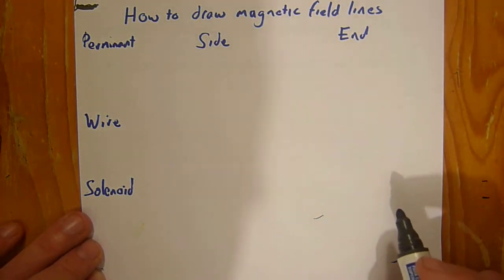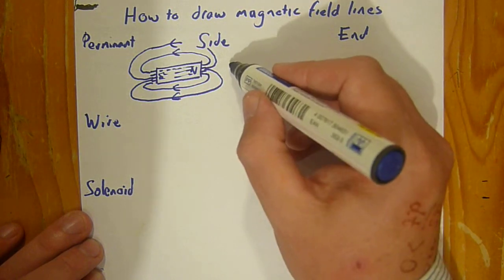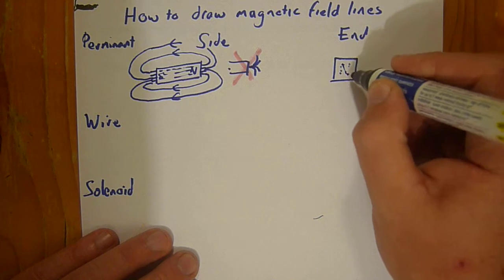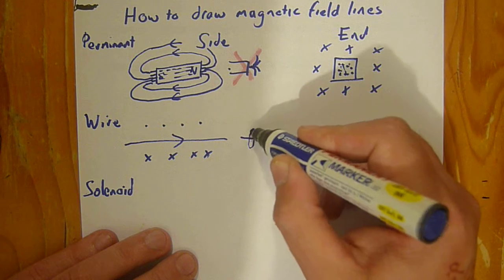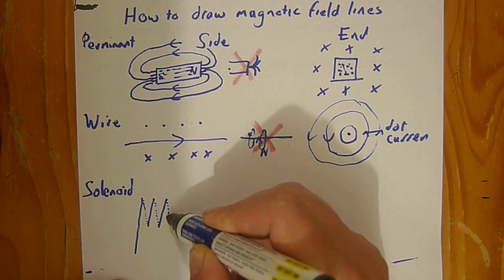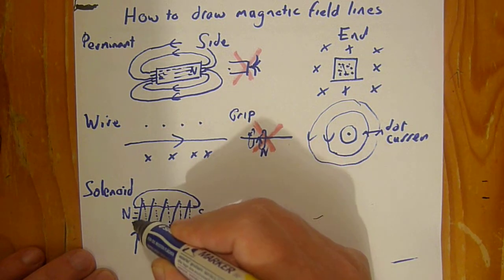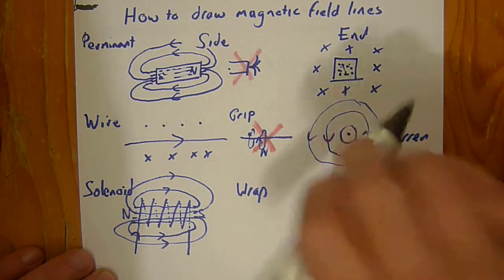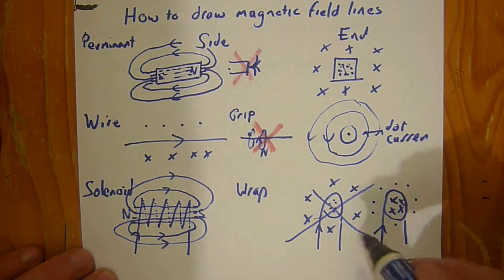How to draw magnetic field line (with a mistake)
Sorry I made an error whilst filming late at night, the error is corrected, so I hope this helps